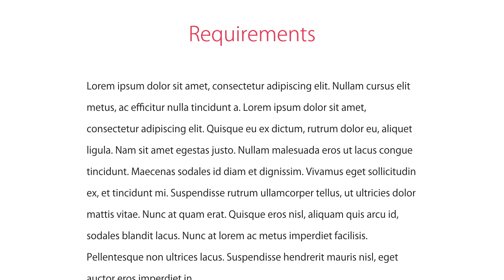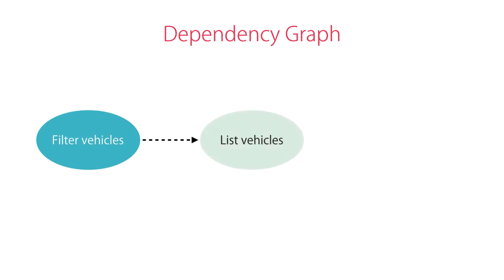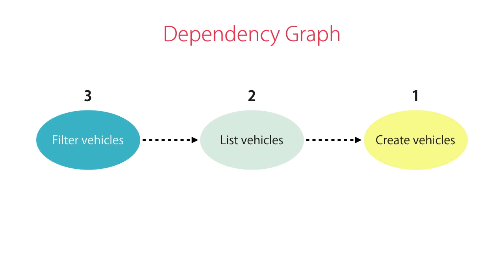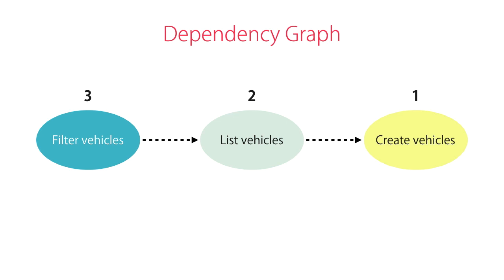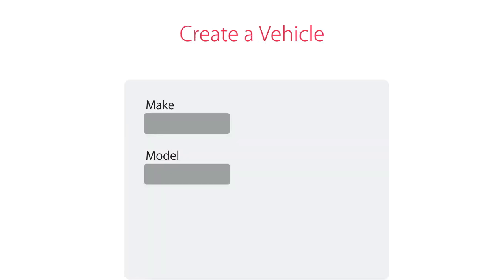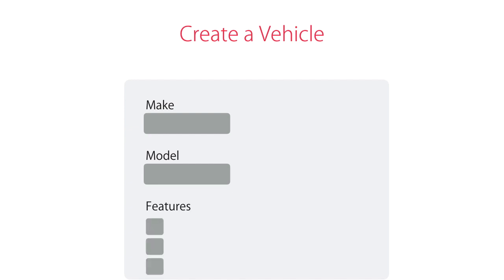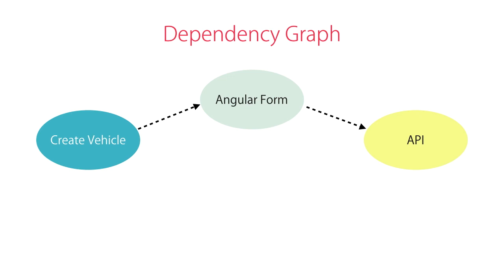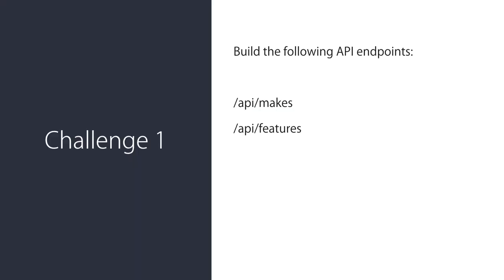014 Use Cases